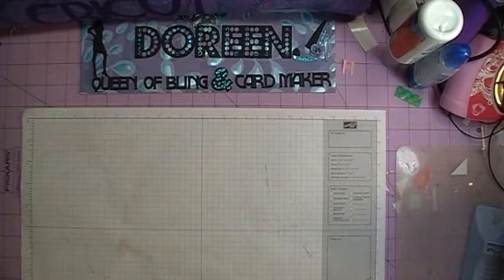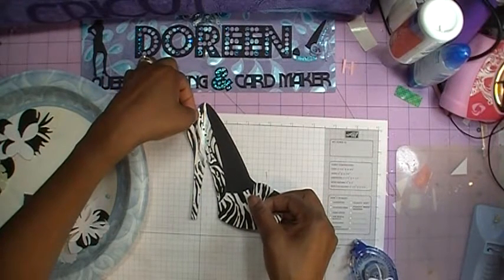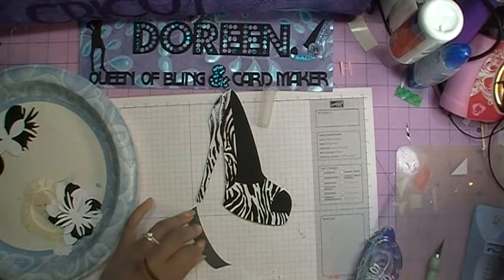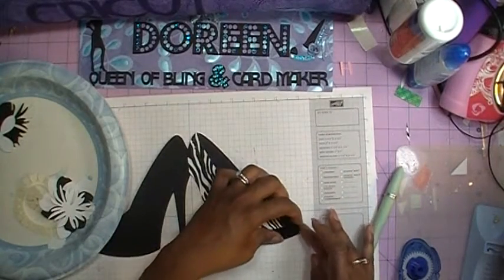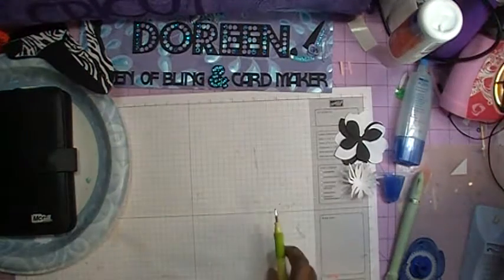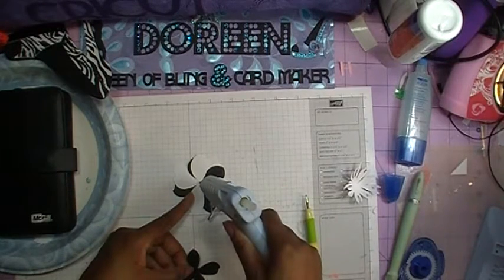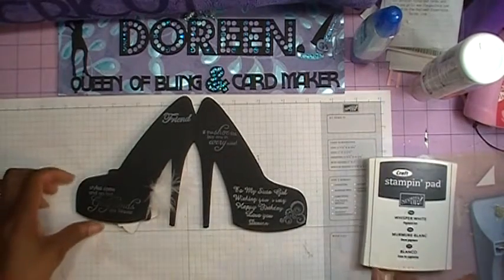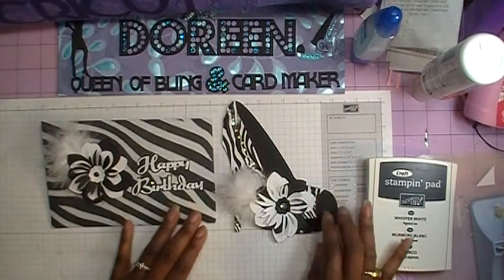SVG Cuts Shap Card Pt 2 (Finished Card)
This is Pt 2 the finished SVG cut shape card I made using the Silhouette Cameo.